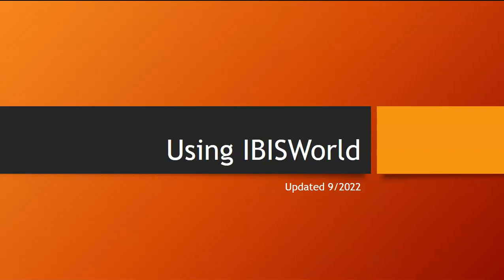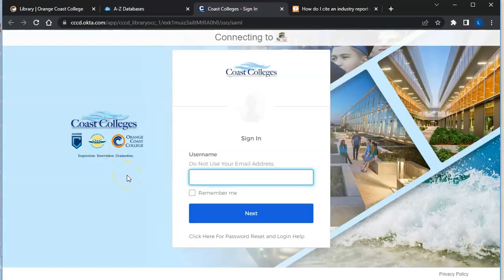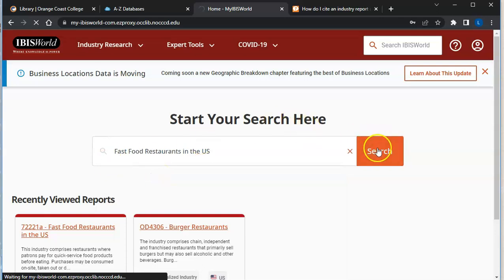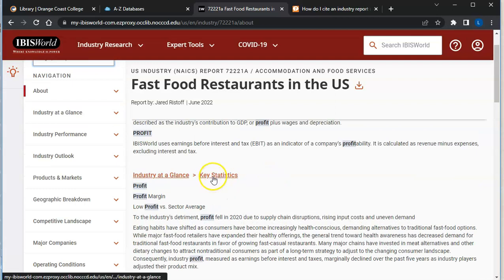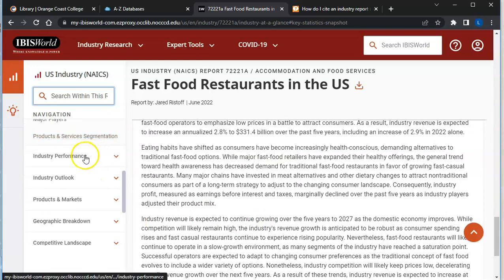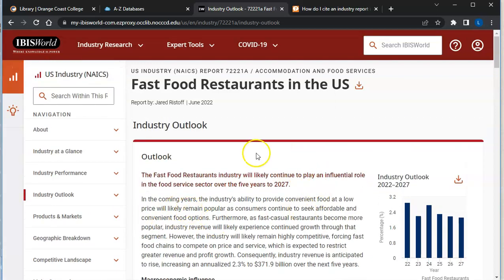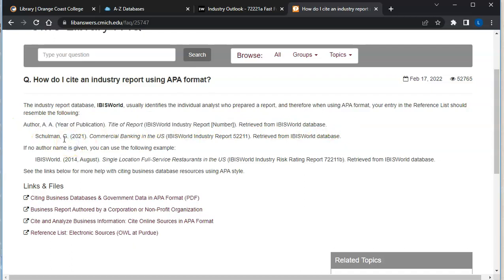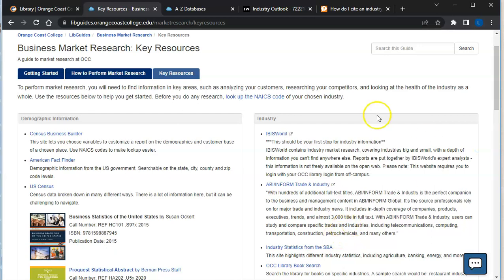Using IBISWorld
This video will teach you how to access and cite industry reports in IBISWorld.